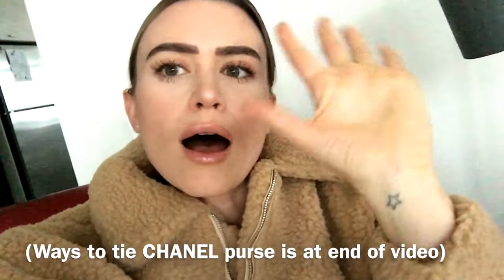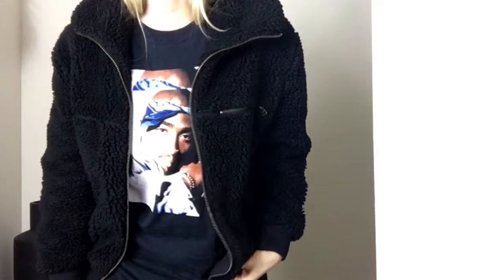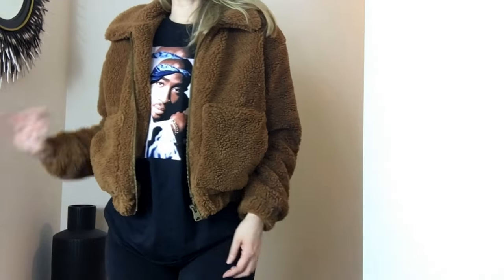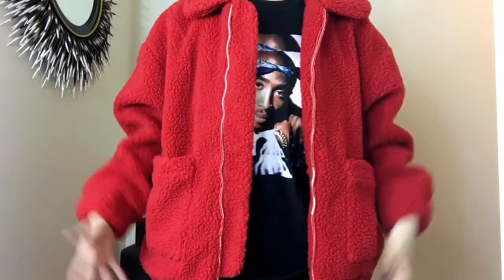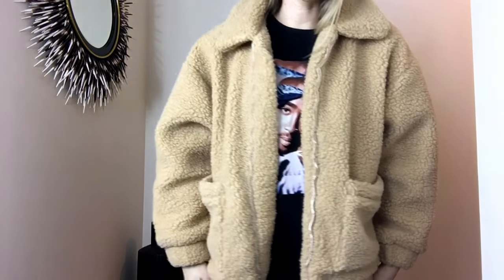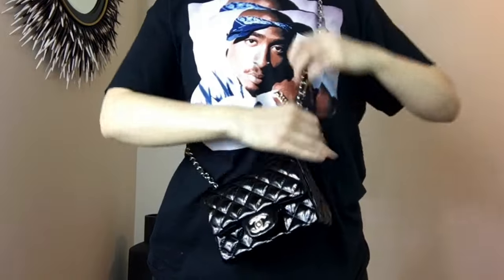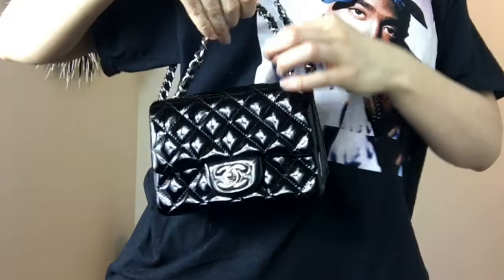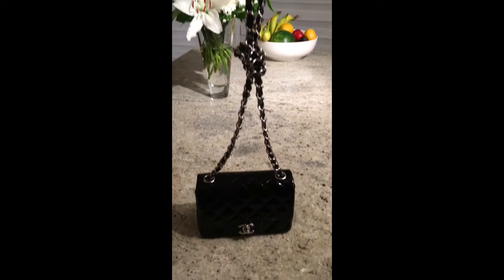TEDDY BEAR COATS + WAYS TO WEAR CHANEL PURSE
5 TEDDY BEAR COATS + DIFFERENT WAYS TO WEAR A CHANEL FLAP BAG
ITEMS MENTIONED IN THIS VIDEO:

*Urban Outfitters/HM/Aritzia coat not online anymore

I AM GIA COAT (RED,BEIGE,BLACK) (I wear a Small)

💜FREE THINGS FOR YOU⬇️
Use these codes for:
FREE UBER RIDE: owpb3
FREE $5 OFF UBER EATS: eats-owpb3